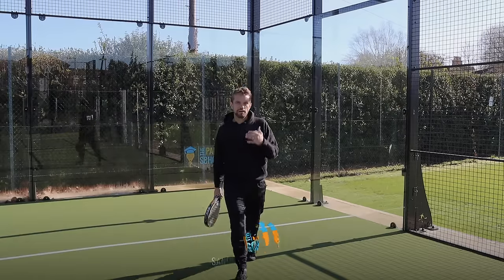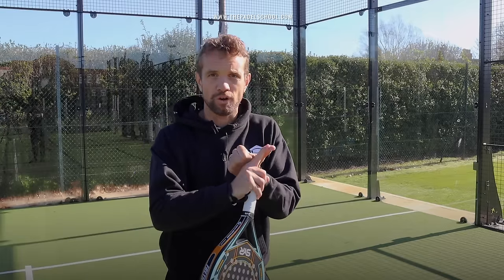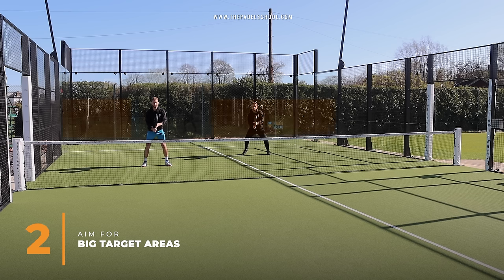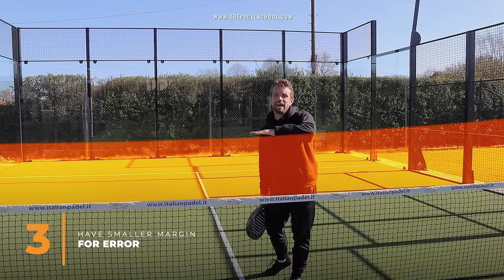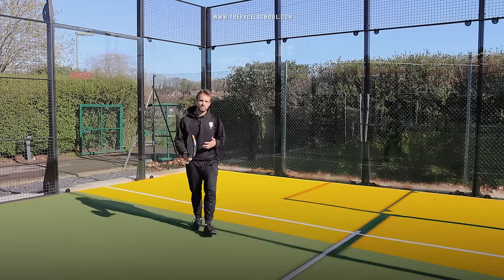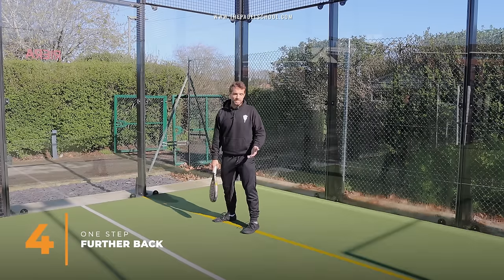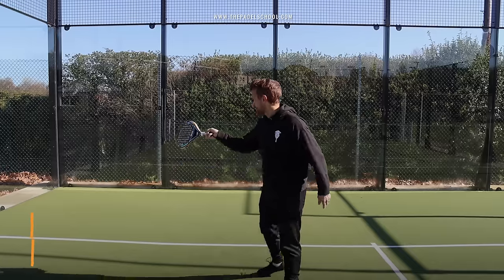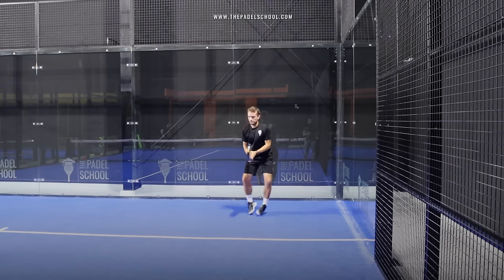Get The Perfect Padel Return Every Time!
The padel return is a crucial part of the game and an area that so many recreational players struggle with.

We know players would find this shot so much easier with a few simple tips!!

The return is such an important part of the game that we have a dedicated course on our platform - we are even doing a free trial now, so you can check it out for FREE

0:00 Intro
0:21 Who is the BEST Returner?
0:32 PRO Players Hit Winning Returns?
0:51 Consistency
1:03 Target Areas
1:23 Height of Return
1:53 The Lob as an Example
2:20 Shot Fixer
2:33 Court Position
3:14 One Step
3:33 Struggles or Tips